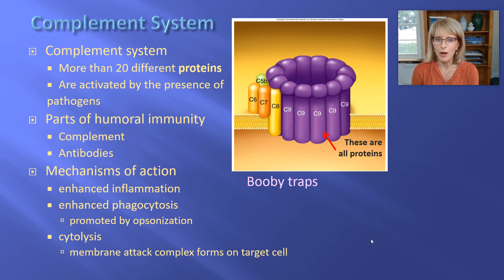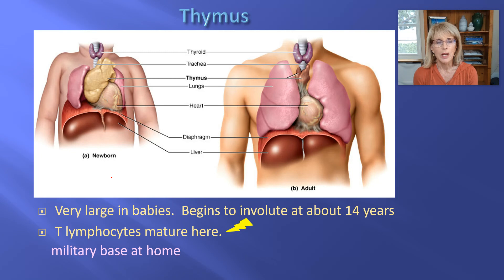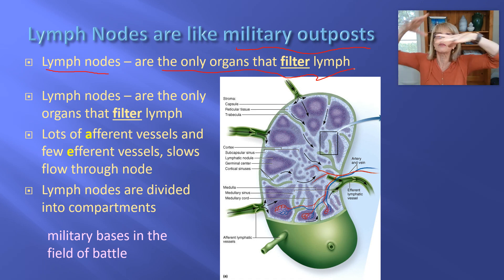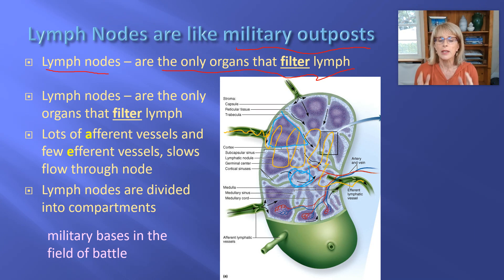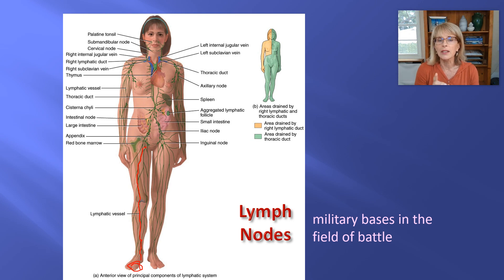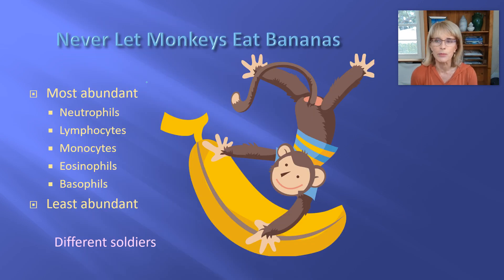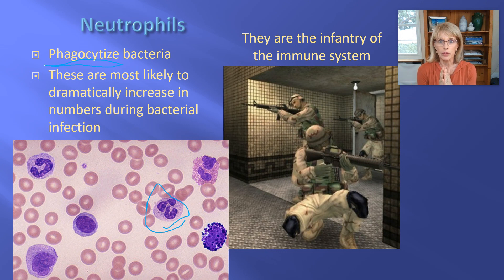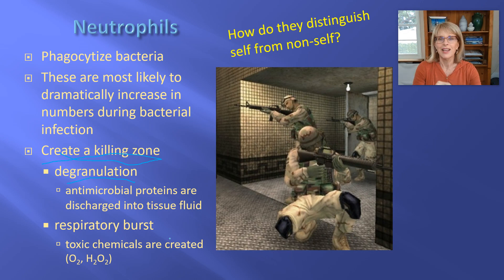Lymphatic/Immune System Part 3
Human physiology, immune system, neutrophils